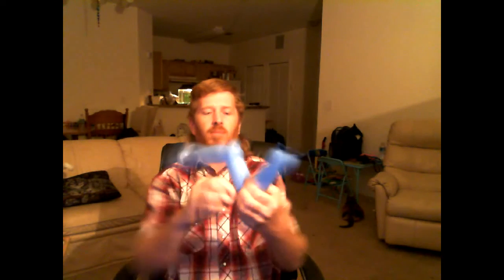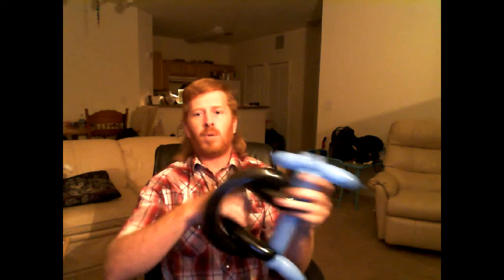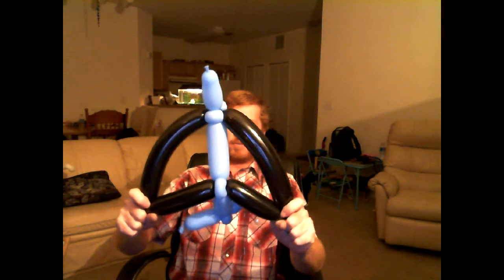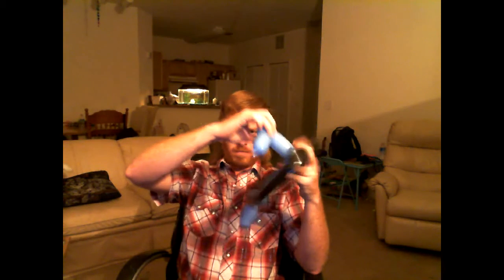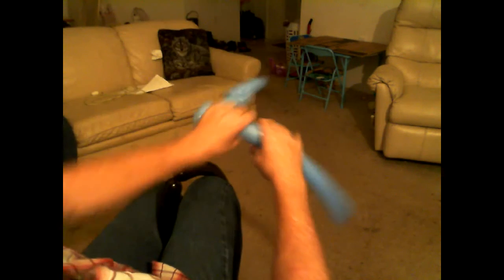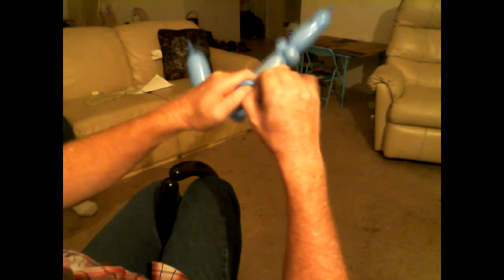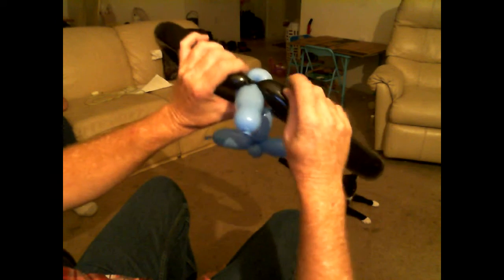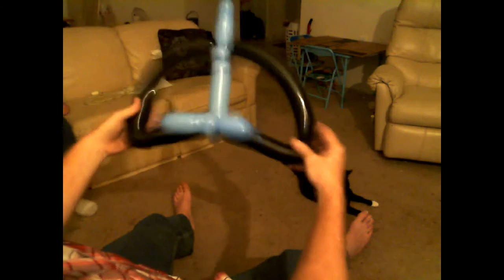How to twist a balloon Jet Fighter with true view By the Balloon Bandit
This is a How to video on Balloon twisting a Jet Fighter.
I made 2 videos in one. Both videos show how to make a Jet Fighter.
The first part shows me making it facing the camera, the second part
shows me making the jet fighter with the camera looking over my shoulder.
Giving it a true view of How I create the Jet fighter.

You will need 2 balloons for this balloon twisting design.
I use 1 pale blue and 1 onyx black 260.

This video was created by Jeremy ( The Balloon Bandit )

Amusement with a Twist
Orlando Florida 32837

We provide Balloon Twisting, Face Painting and Balloon Decorations for
parties and events in and the Greater Orlando Fl area.
We are not clowns and do not offer clowns for your party or events.
We are Professional Artist's in our fields of Balloons and Face and Body Painting.

Hope you have enjoyed it and come back to see more How to videos on balloon twisting. JC